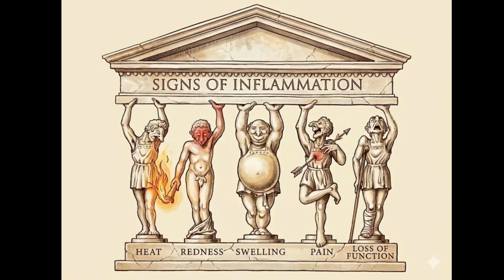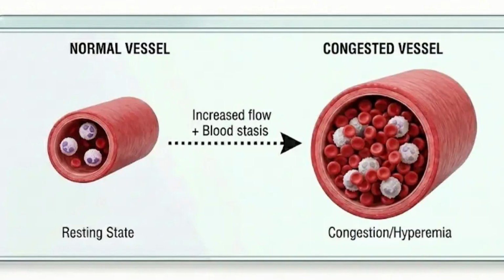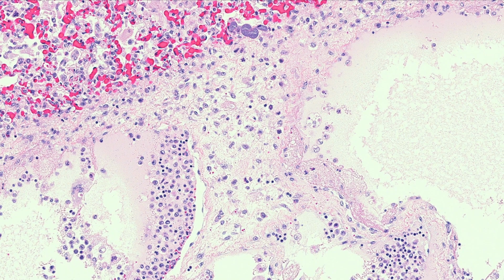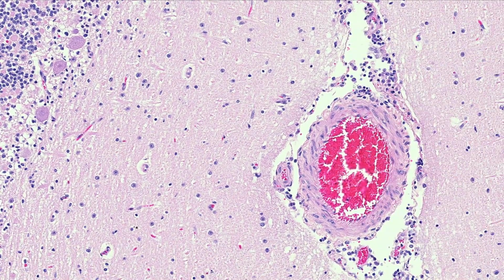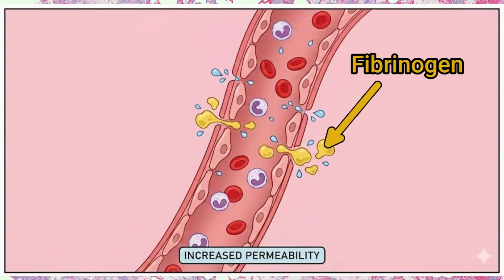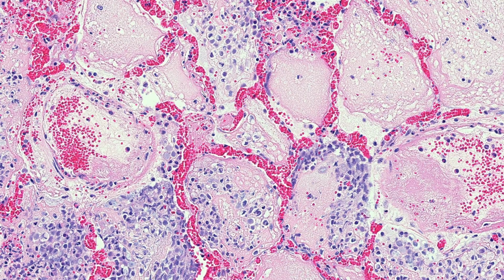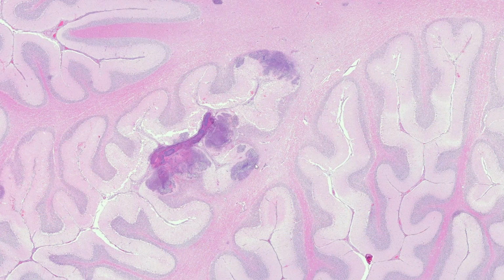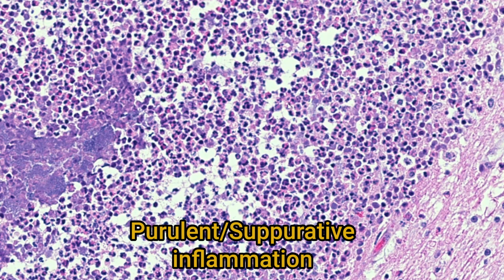All's Swell That Ends Swell - Acute Inflammation on Histopathology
Acute inflammation is the body’s immediate response to injury. While you can easily spot inflammation in a patient (redness, heat, swelling), identifying it under the microscope requires looking for specific changes in the blood vessels and the arrival of white blood cells.

In this video, we break down exactly what "active hyperemia" and "edema" look like on an H&E slide. We also look at the neutrophil—the hallmark cell of acute inflammation—and track its journey from the bloodstream into the tissue.

Finally, we look at species differences. If you are dealing with birds or reptiles, you won't find neutrophils or liquid pus. You’ll find heterophils and caseous debris. Understanding this distinction is critical for comparative pathology.

Key topics covered:

    Translating the 5 cardinal signs of inflammation into histology.

    Identifying vascular changes: Congestion, edema, and fibrin deposition.

    The Neutrophil: Morphology, margination, and pavementing.

    Suppurative inflammation and the formation of pus.

    Mammals vs. Non-Mammals: The Heterophil and why reptile abscesses are solid.